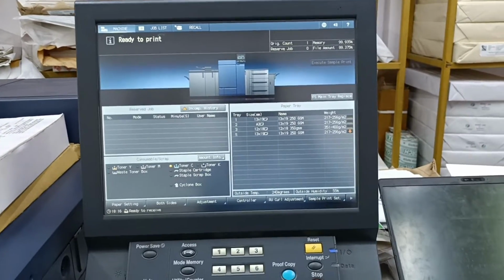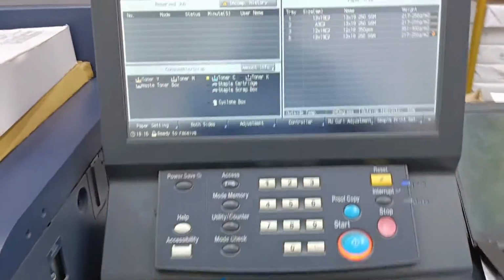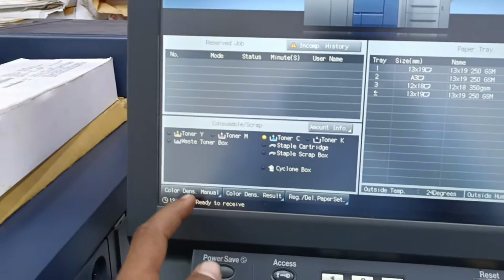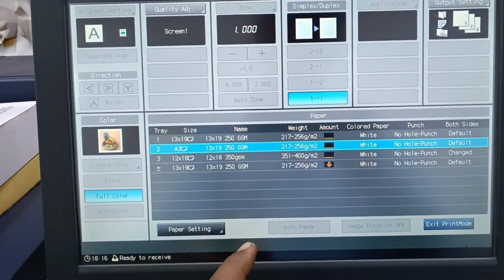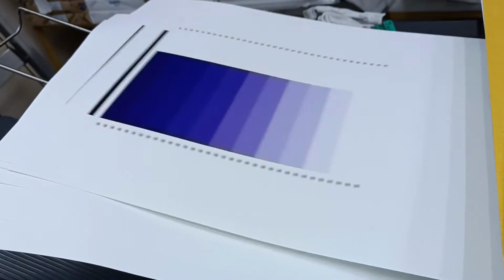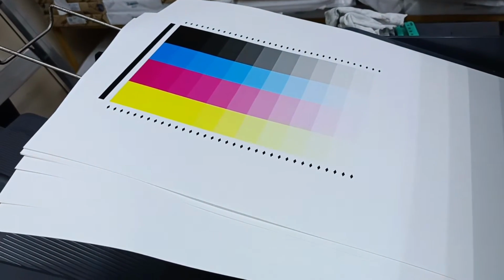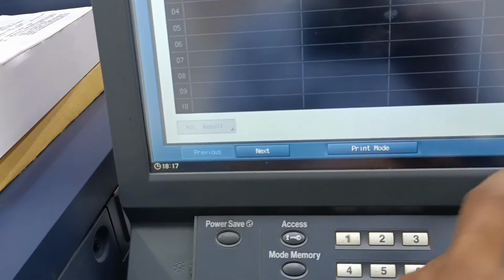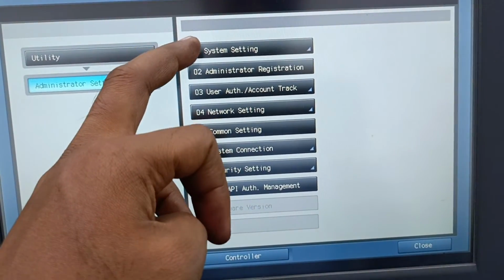How to preform Auto color calibration in Konica Minolta C 6100 1100 1085 6085 with RU unit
Dear friends a warm welcome to my Chanel
How to preform Auto colour calibration in Konica Minolta C 6100
How to preform Auto colour calibration in Konica Minolta C 1100
How to preform Auto colour calibration in Konica Minolta C 6085
How to preform Auto colour calibration in Konica Minolta C 1085